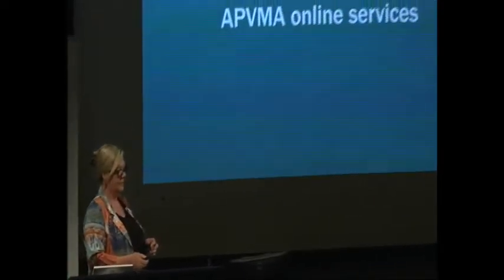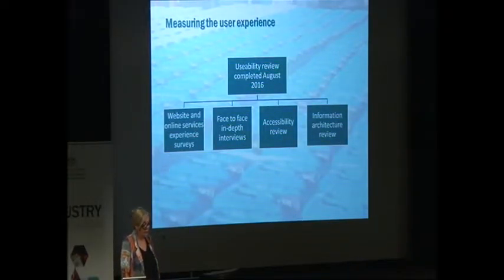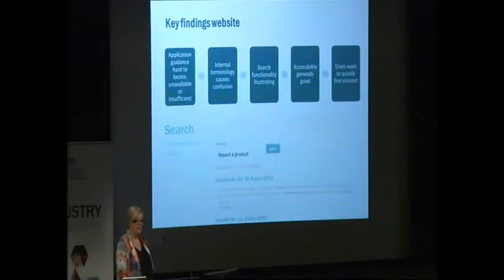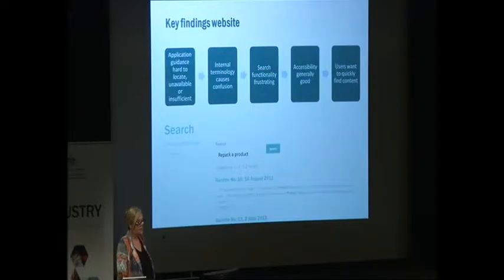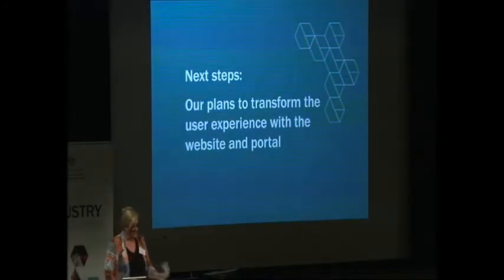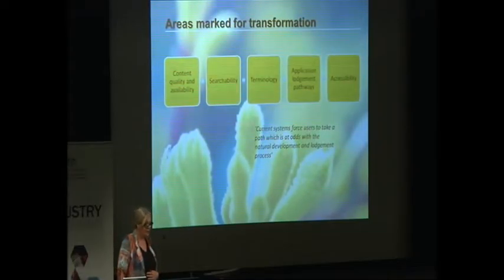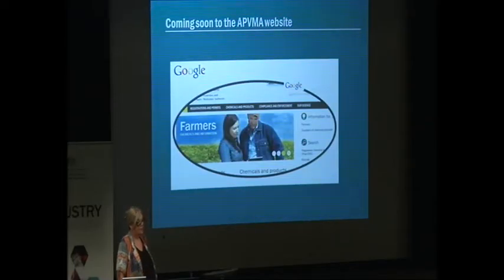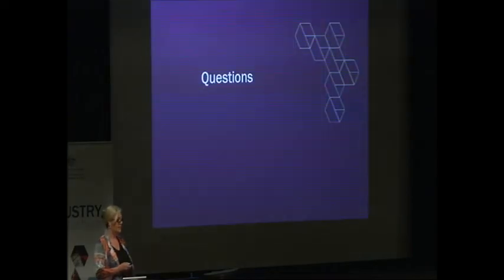Transforming the APVMA user experience update from Virginia Stanhope at the on 9 November 2016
Virginia Stanhope discusses the latest on transforming the APVMA user experience.

This talk was delivered at the APVMA Industry Information and Education Session on 8 and 9 November 2016.